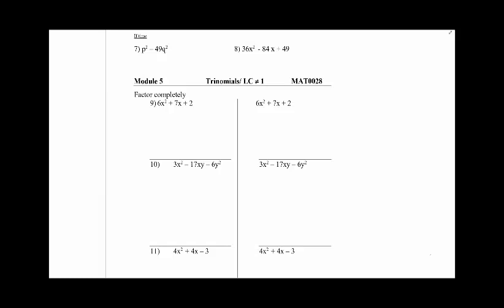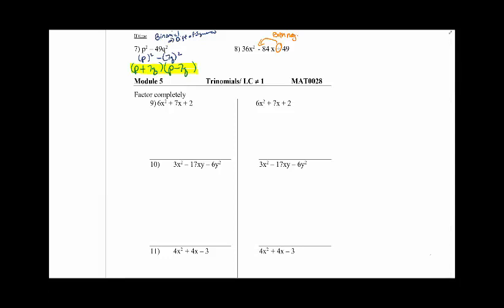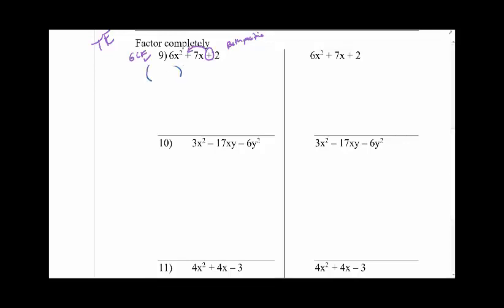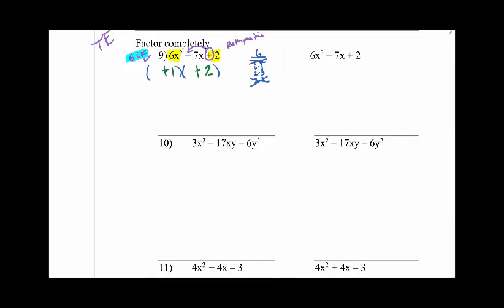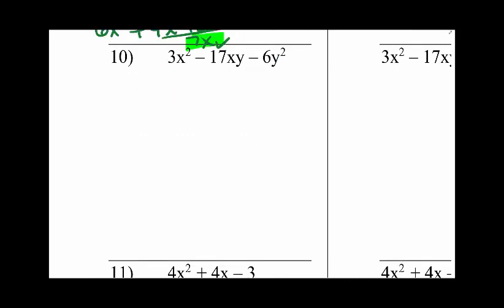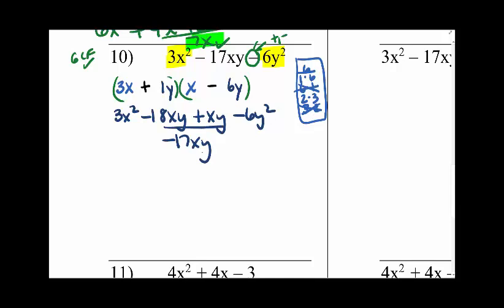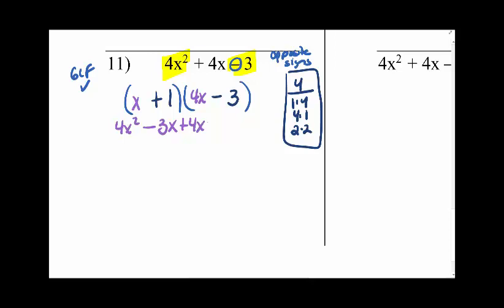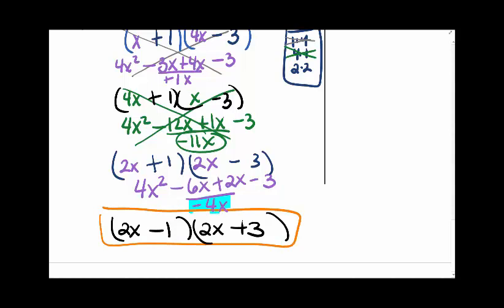MAT0028 Module 5 Handout (Trinomial Trial and Error #7-11)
MAT0028
Module 5  Handout
Trinomial Trial and Error , difference of squares
#7-11